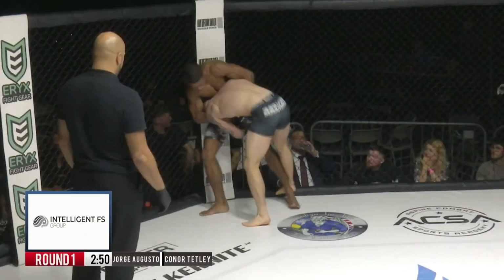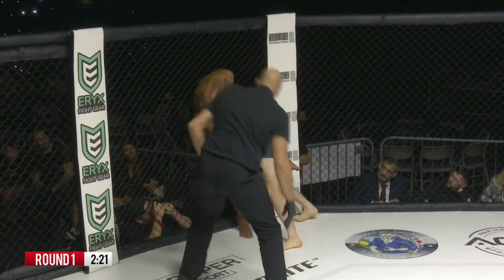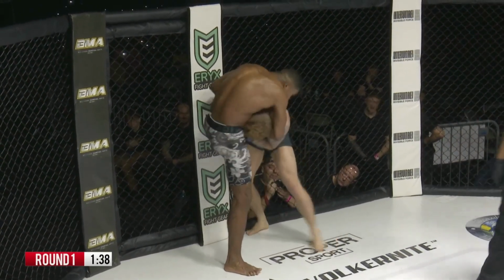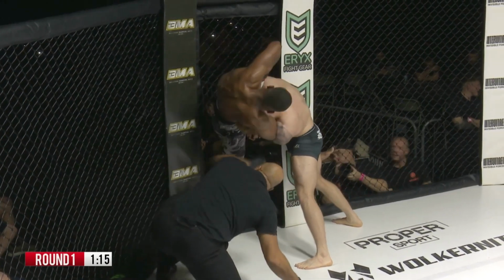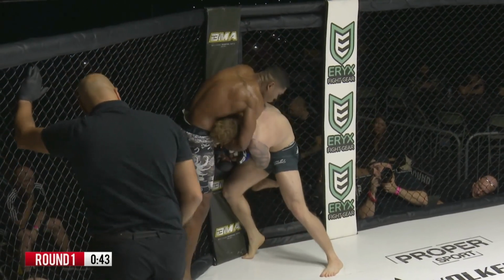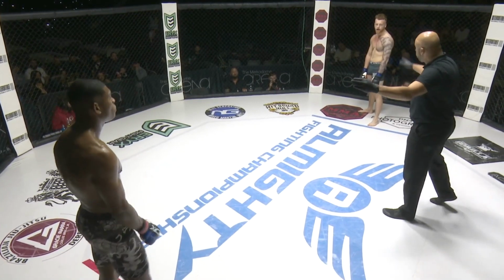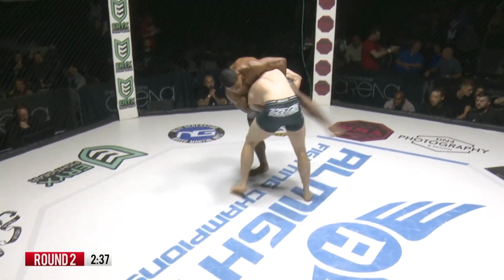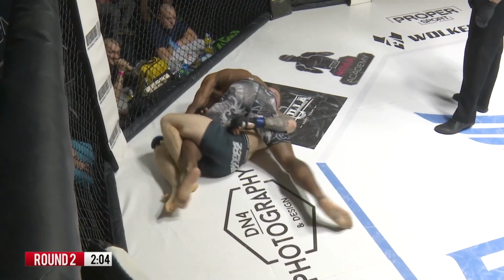JORGE AUGUSTO -V- CONOR TETLEY - ALMIGHTY FIGHTING CHAMPIONSHIP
A great platform for athletes, who are wanting to display their mma skills on a grassroots level.

It is because of the support that we now have over 50 THOUSAND subscribers! Thank you so much my friends. It is greatly appreciated.